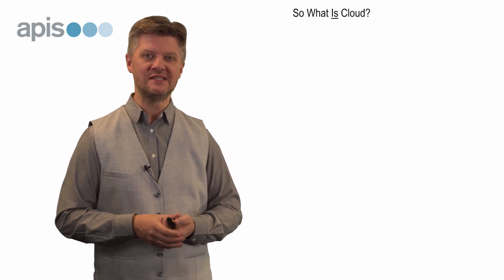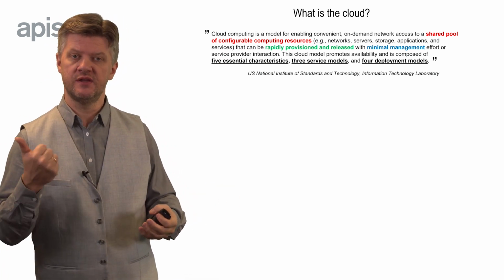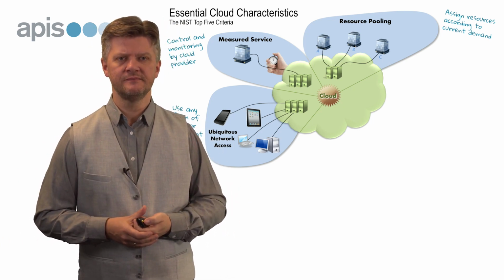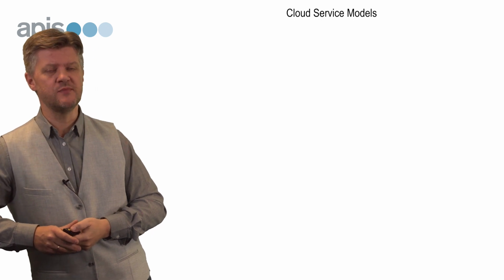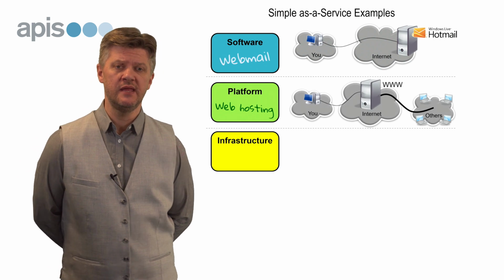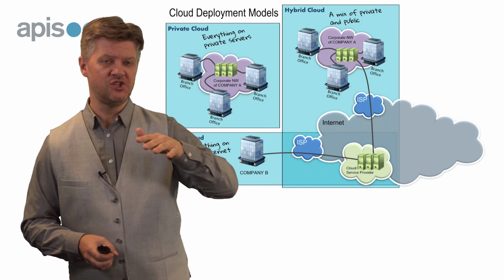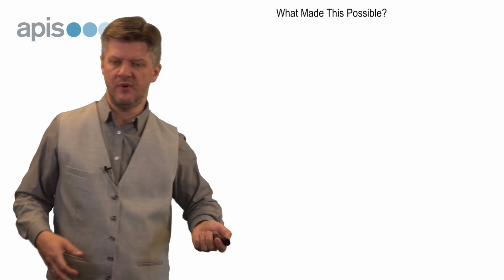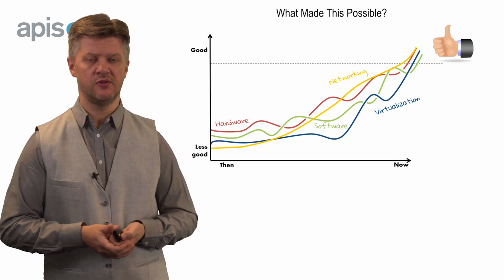Introduction to Cloud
This is the first chapter of our recorded "Cloud, NFV and SDN" course.

Our recorded trainings are pre-recorded in our studio and streamed over the Internet, allowing a student to take the course anywhere and anytime and at the student’s own schedule and convenience.